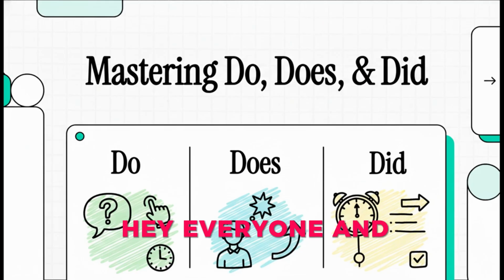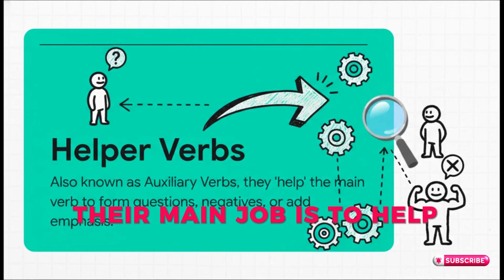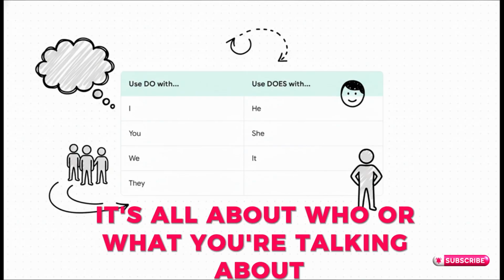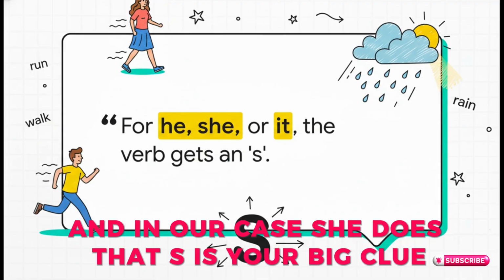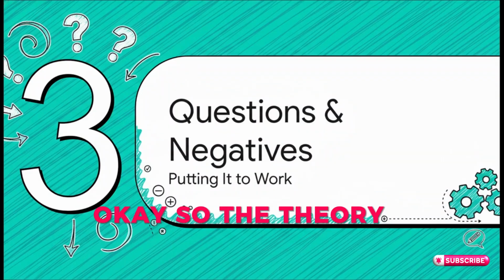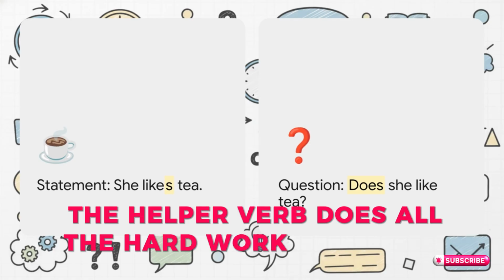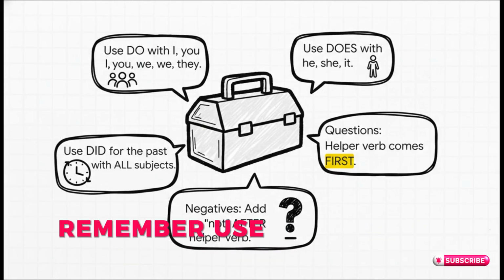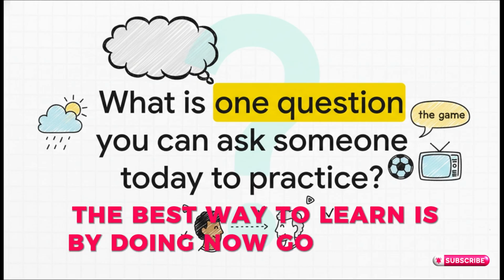How to Use Do,Does,Did in Everyday Conversations in English | English speaking practice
Struggling with Do, Does, and Did in English conversations? 🤔
In this lesson, you’ll learn how to use Do, Does, and Did correctly in everyday English with simple explanations and real-life conversation examples.

This video is perfect for beginners and intermediate English learners who want to speak more confidently and naturally. You’ll hear easy dialogues, common questions, and practical sentences you can use in daily life.

📌 In this video, you’ll learn:

When to use Do in the present tense

How Does works with he, she, and it

How to use Did in the past tense

Simple conversation examples for daily speaking practice

🎧 Listen carefully, repeat the sentences, and improve your English speaking fluency step by step.

Easy English podcast listeners